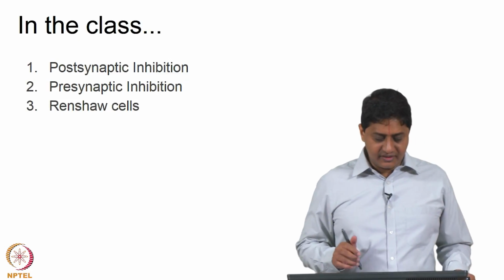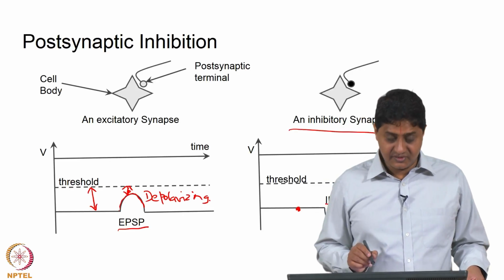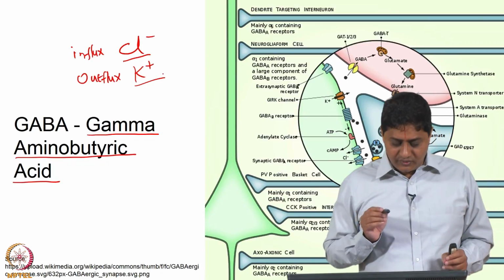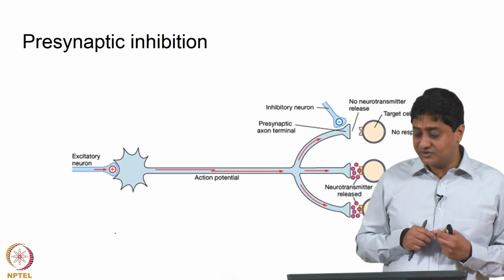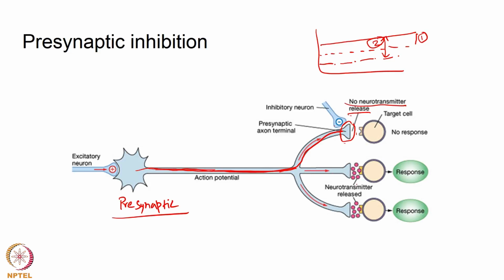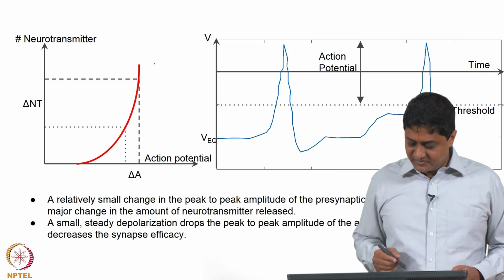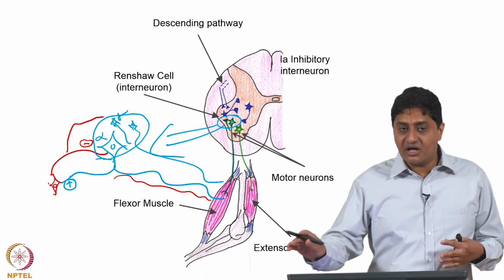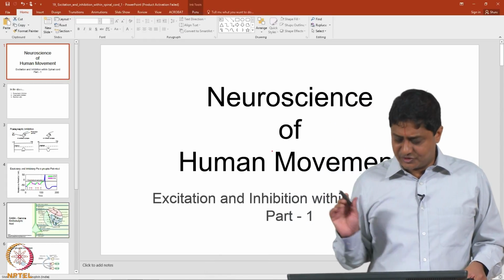#25 Excitation & Inhibition within Spinal Cord | Part 1 | Neuroscience of Human Movement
Understanding the interplay of excitation and inhibition within the spinal cord is crucial for understanding motor control. This lecture focuses on postsynaptic inhibition, the role of inhibitory neurotransmitters, and introduces various types of spinal interneurons involved in these processes.